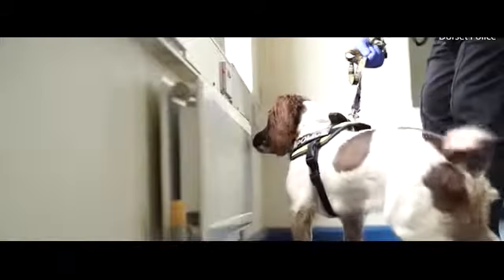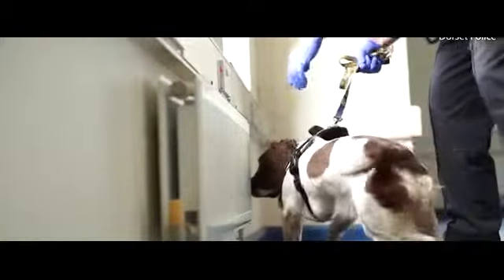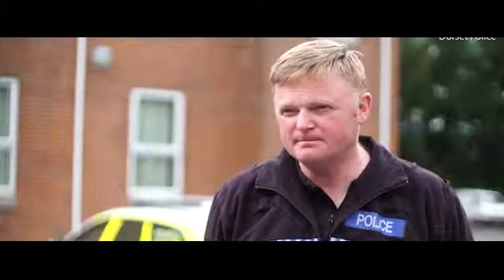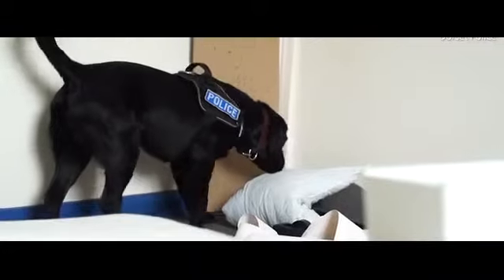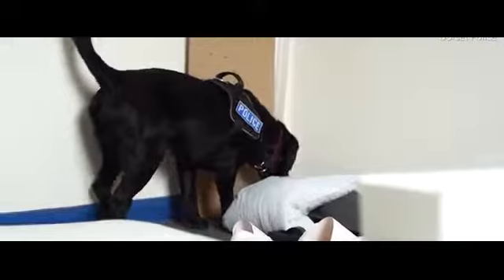Behind the scenes with digital storage detection police dogs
Footage shot behind the scenes by Dorset Police shows dogs fitted with digital storage detection devices.